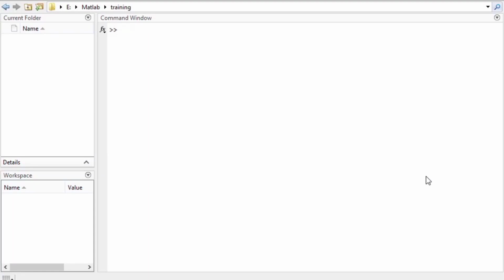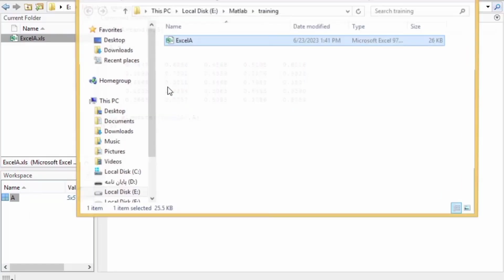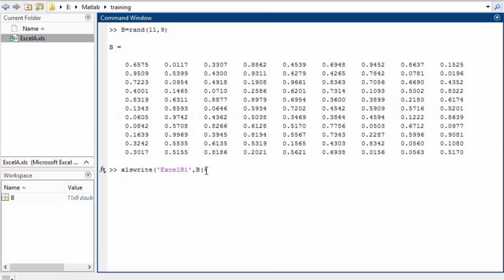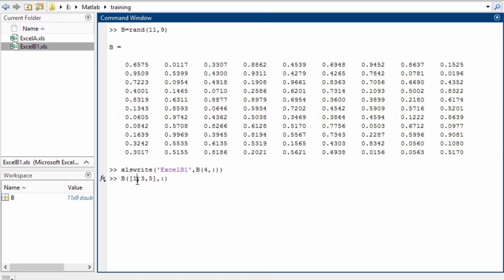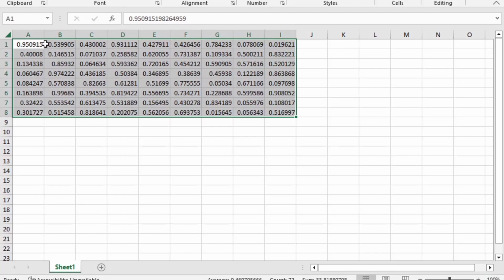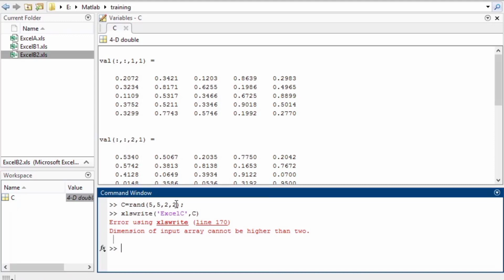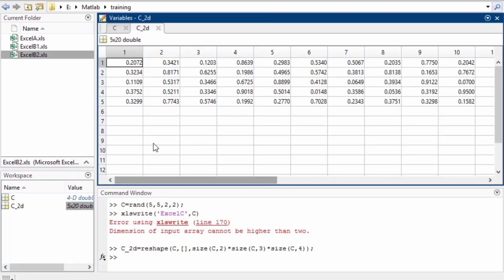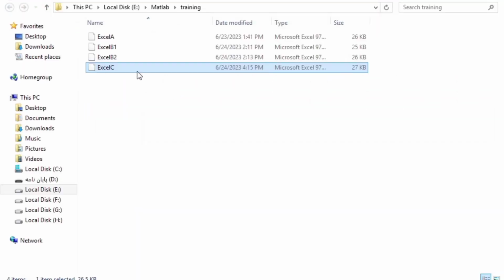Export from MATLAB to Excel - Multidimensional export(3D,4D)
00:00 - simple example 1
01:20 - simple example 2
04:03 - multidimesional export example